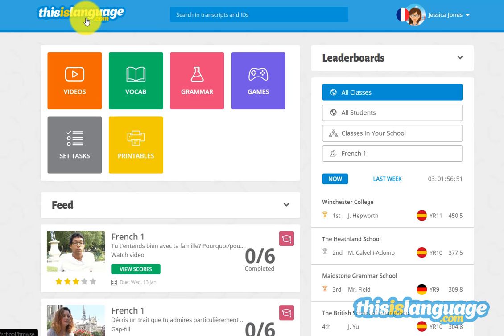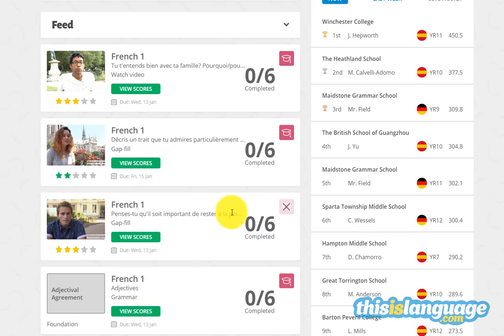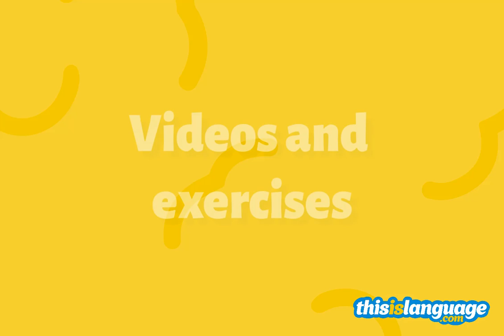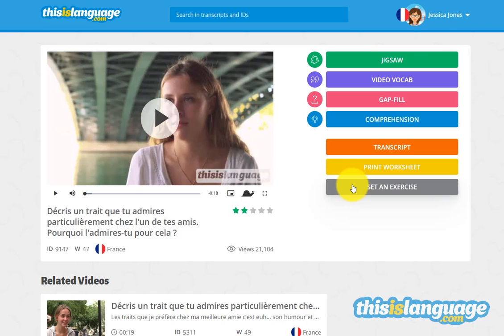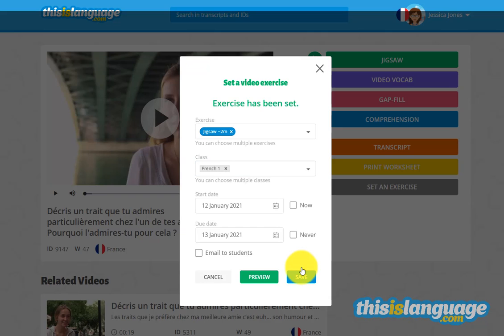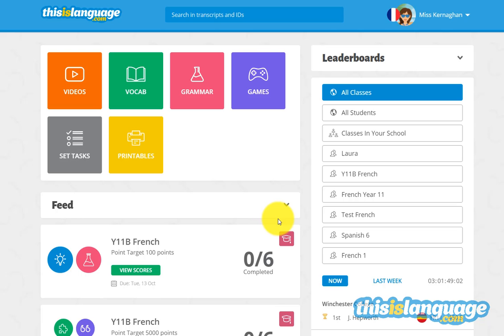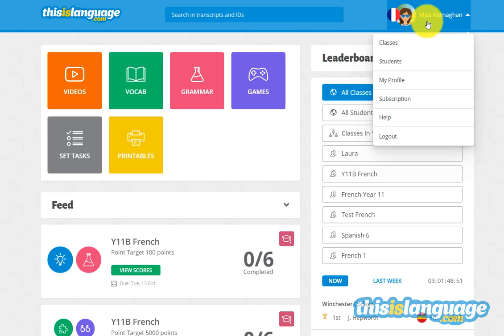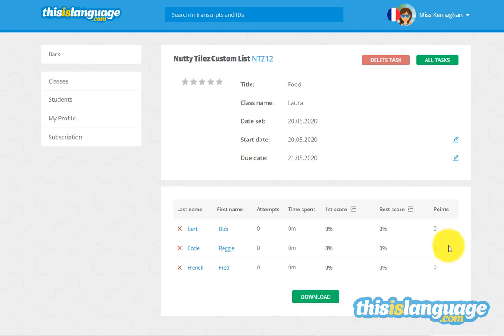3-minute intro to thisislanguage.com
Whether you've no idea where to start or just need a quick refresher, this crash course in all things thisislanguage.com has you covered!